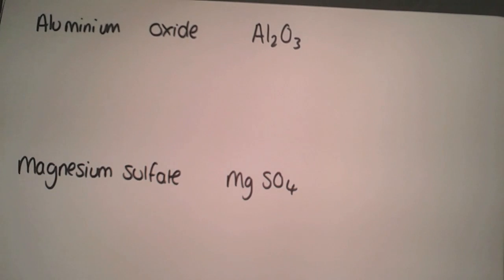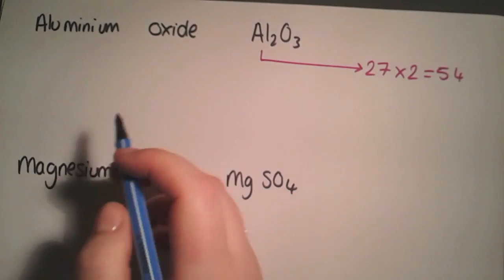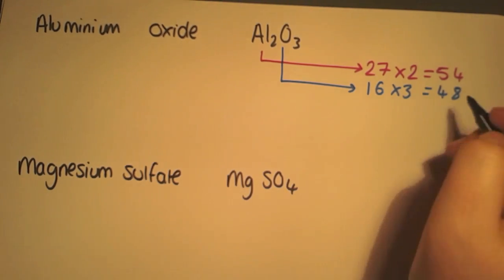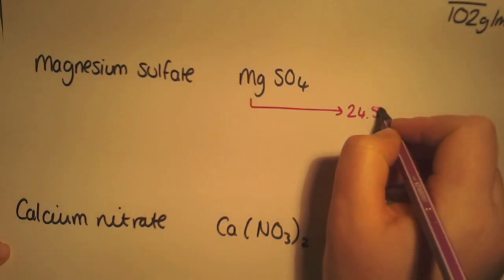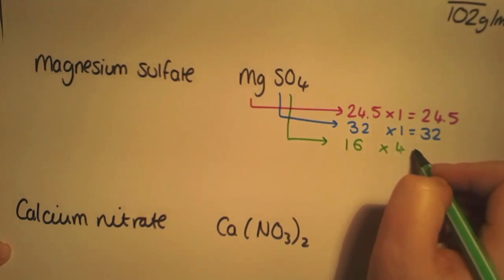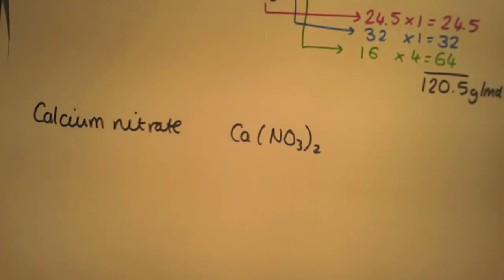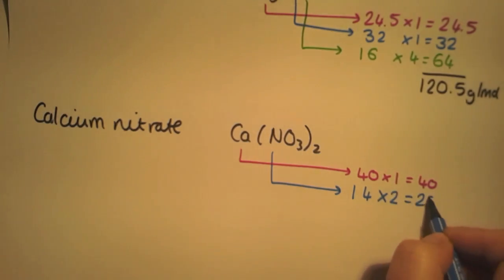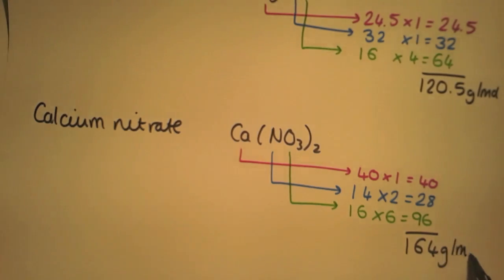National 5: Calculating Gram Formula Mass (GFM)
Examples of calculating GFM for different substances.  It is assumed that you understand chemical formulae.